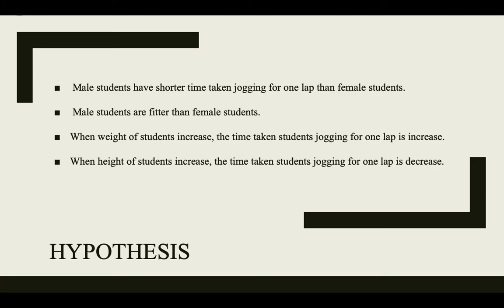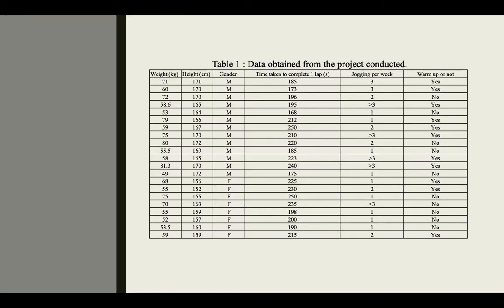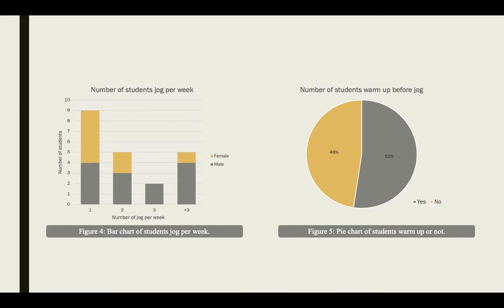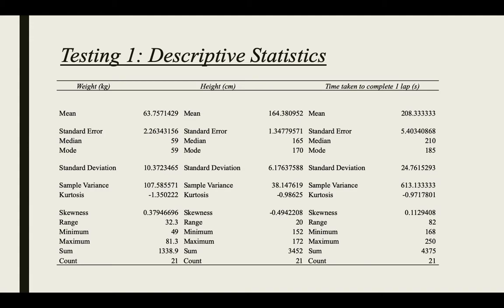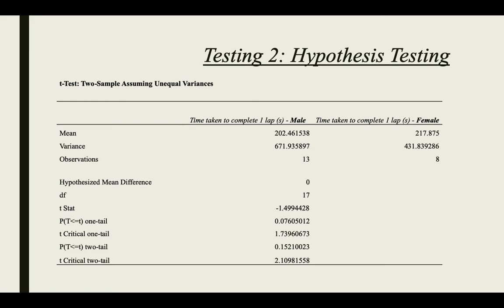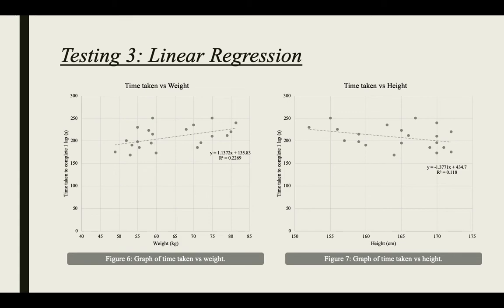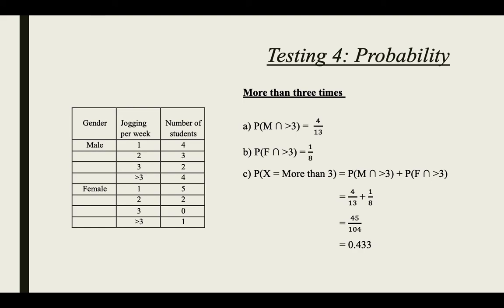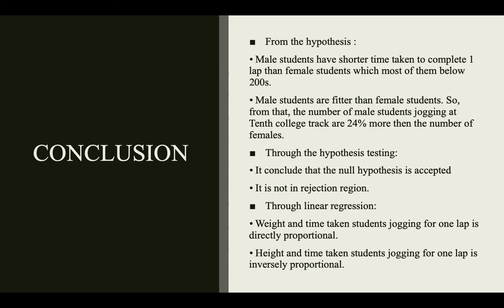Final Project Video Presentation (Group 1): ECC3014 ENGINEERING STATISTICS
Engineering Statistics (ECC3014)
Group 1: Team Groot
The experiment is to find the fitness level of UPM students who can represent college for SUKOL by take the time taken of students jog for 1 lap (570m).
Special thanks to Dr. Muhammad Heikal Bin Ismail for his guidance throughout the completion of this final project.